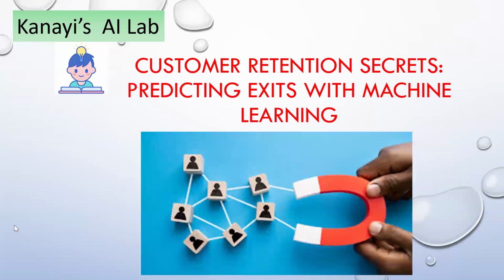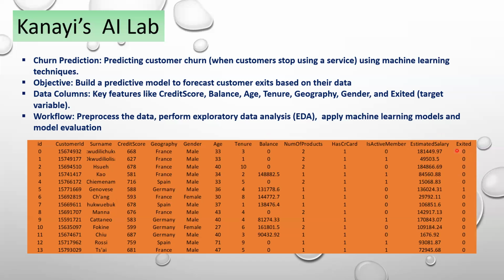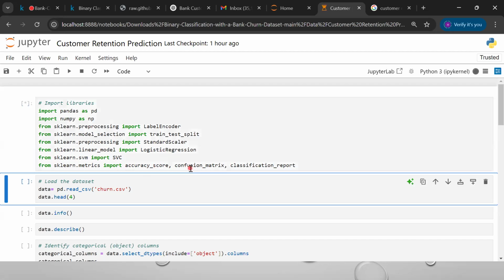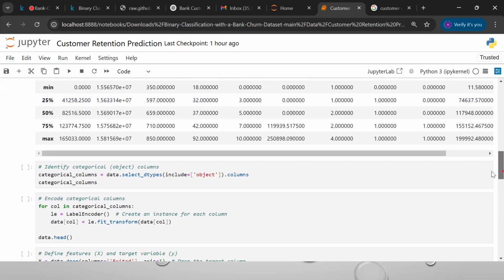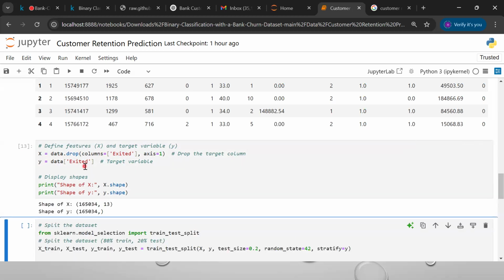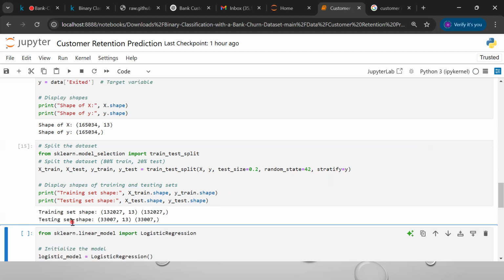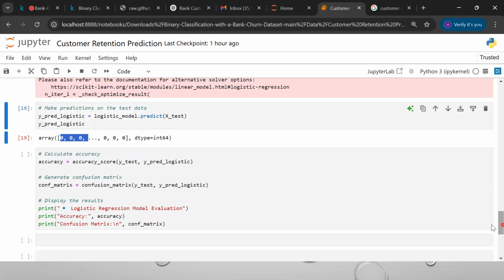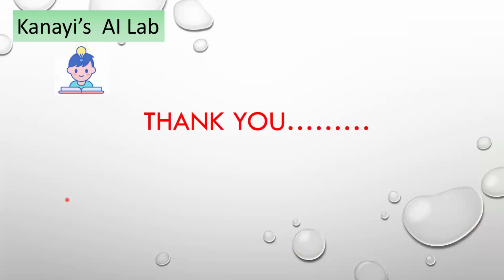Machine Learning for Customer Churn Prediction | Real Use Case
🔍 What if you could predict when customers are about to leave your service? In this video, we use machine learning to analyze real-world customer data and build a predictive model that helps businesses take proactive steps to improve retention!

🚀 What You’ll Learn:
✅ Data preprocessing: Encoding categorical data,
✅ Machine Learning Models: Training a Logistic Regression model for churn prediction
✅ Model Evaluation: Accuracy, Confusion Matrix, and Classification Report explained

📊 Dataset Overview:
We’ll use a dataset containing customer demographics, financial behavior, and account activity. Our target variable Exited indicates whether a customer has left the service. By leveraging this data, we can train a machine learning model to predict potential exits before they happen!

Customer retention is cheaper than acquiring new customers. By understanding why users leave, businesses can take proactive measures to improve engagement and satisfaction.

🎯 Ready to explore how AI can help predict churn? Let’s dive in!